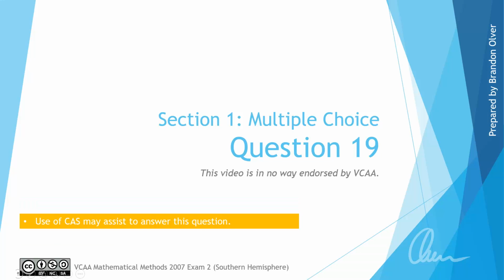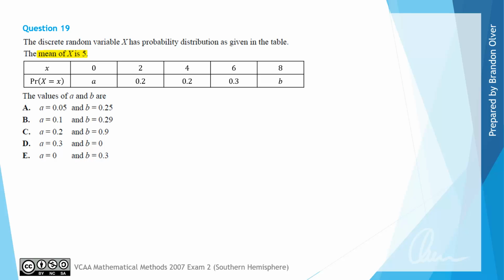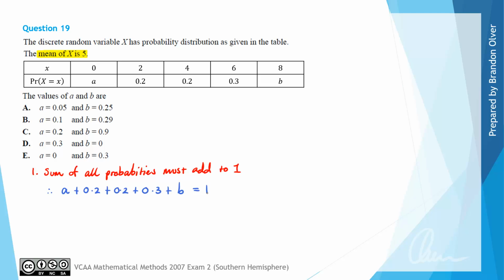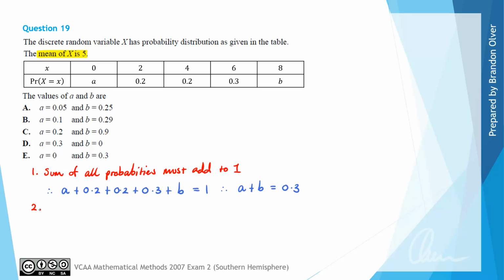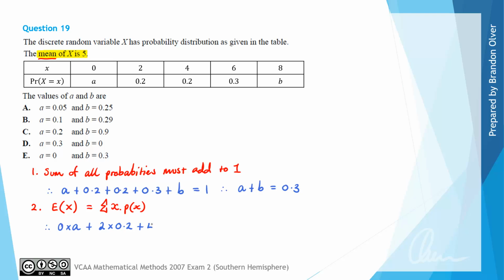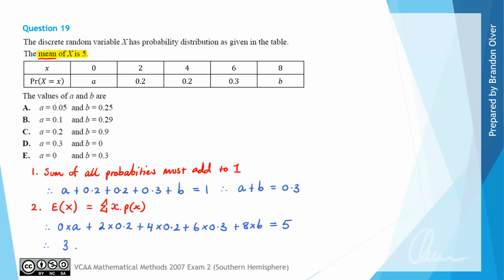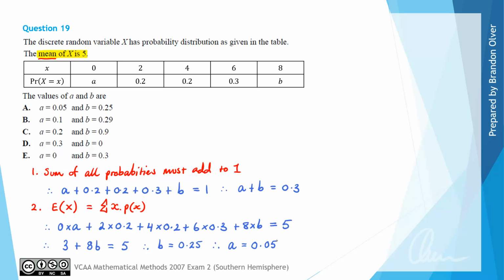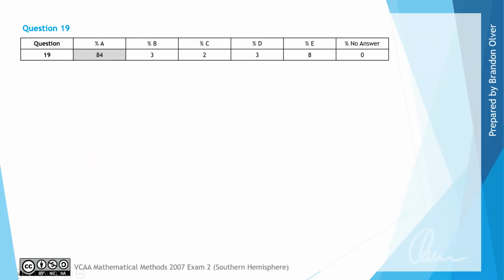VCAA Mathematical Methods 2007 Exam 2 - MC Question 19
This examination question involves a discrete probability distribution with two unknown parameters representing probabilities.

0:00 Introduction
0:37 Solving this problem
2:54 The examiner's report